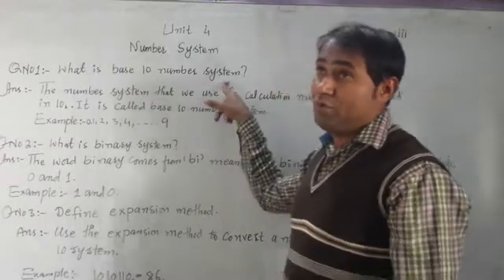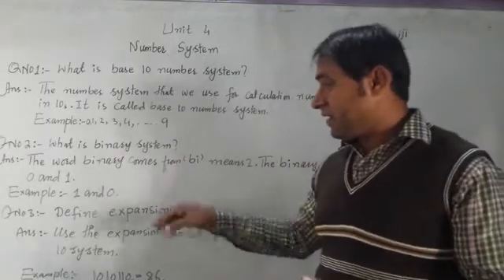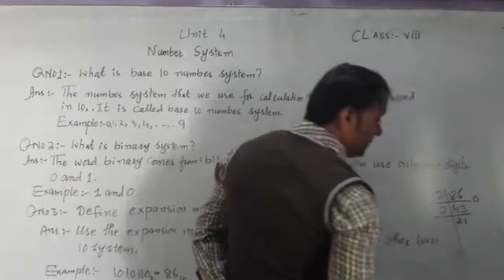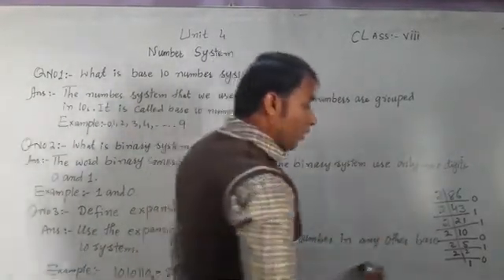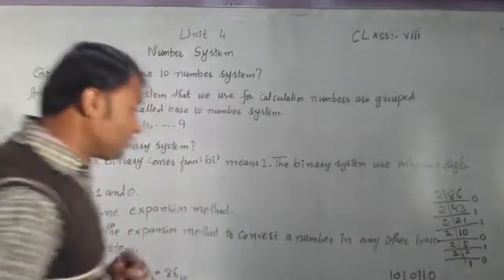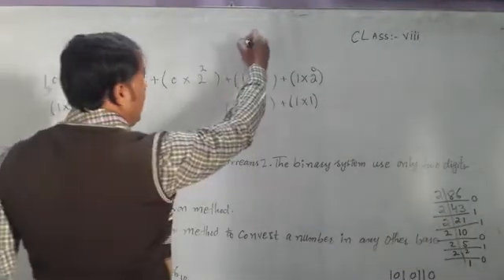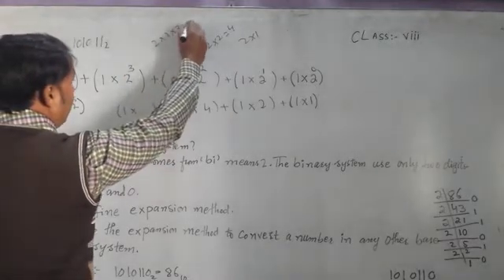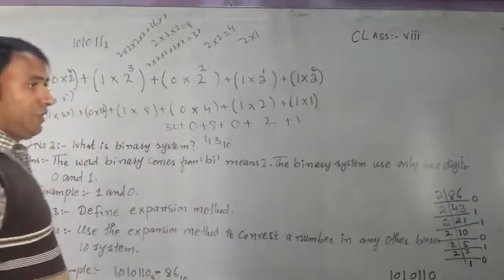Class. Eight. Subject. Maths